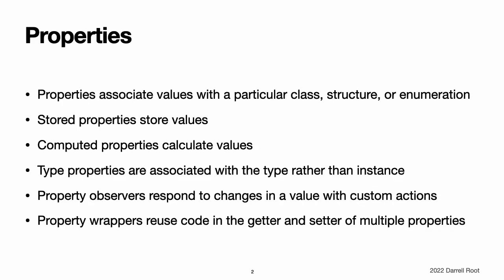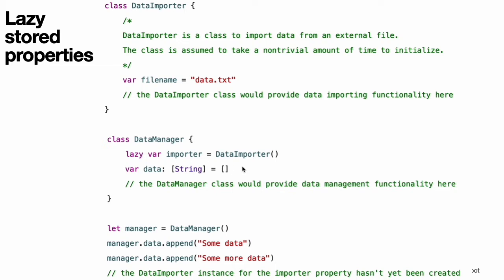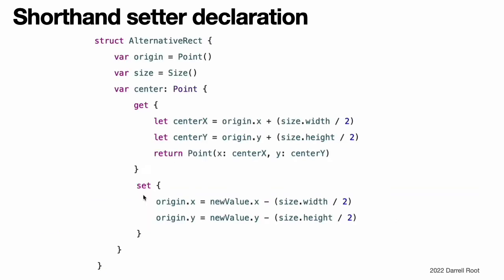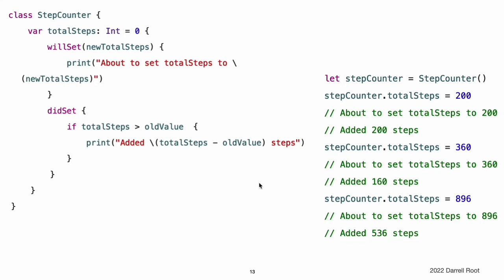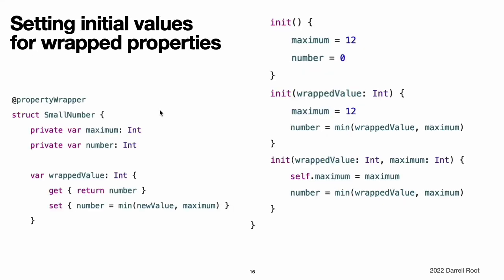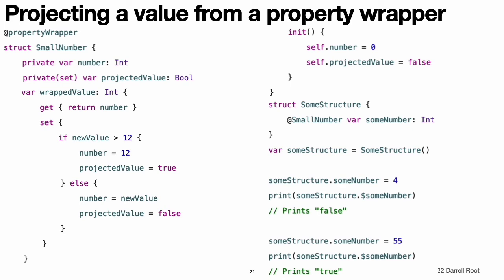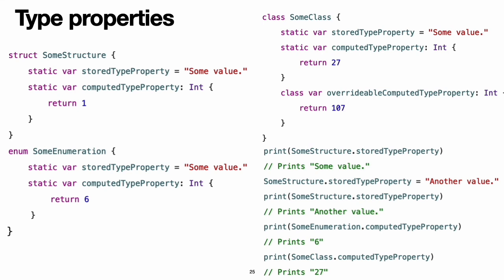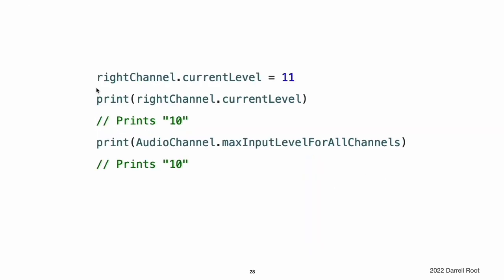The Swift Programming Language Book: Properties - The Video Version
This 30-minute video is an unabridged presentation of "The Swift Programming Language (Swift 5.6)" book chapter "Properties"

This video covers:
  Stored properties
  Stored properties of constant structure instances
  Lazy stored properties
  Computed properties
  Shorthand setters and getters
  Read-only computed properties
  Property observers
  Property wrappers
  Using property wrappers without special attribute syntax
  Setting initial values for wrapped properties
  Projecting a value from a property wrapper
  Global and local variables
  Type (static) properties